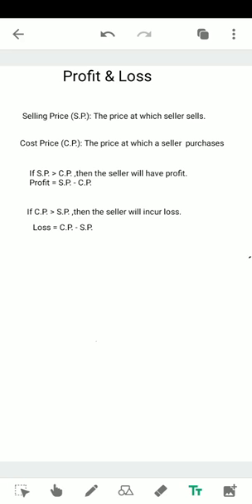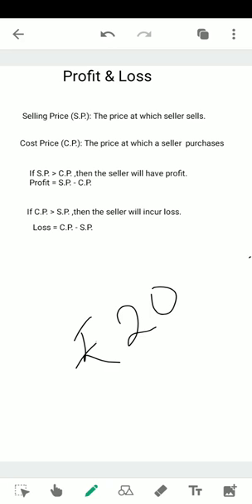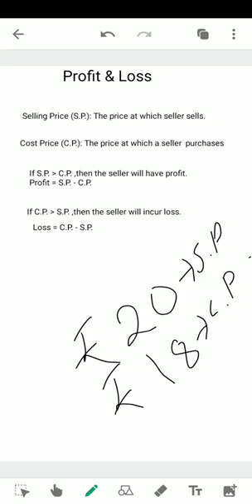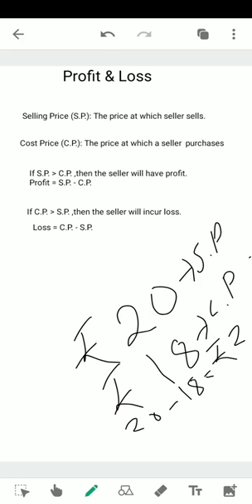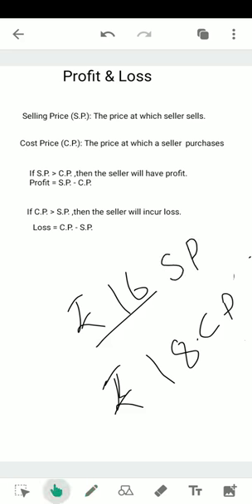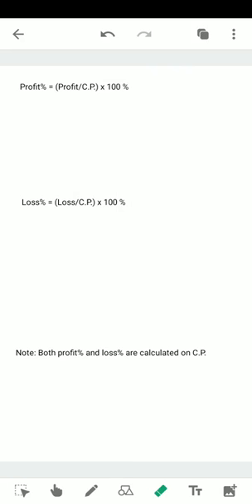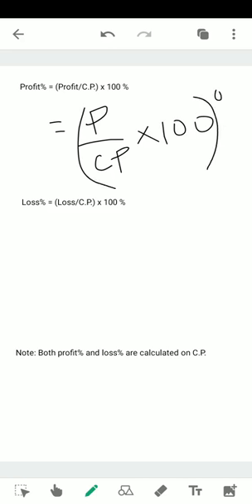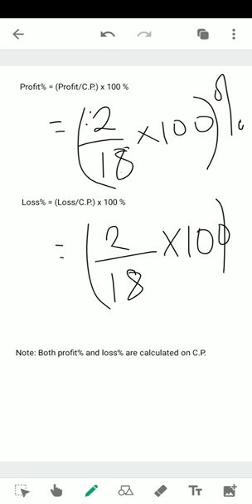VII Profit and Loss